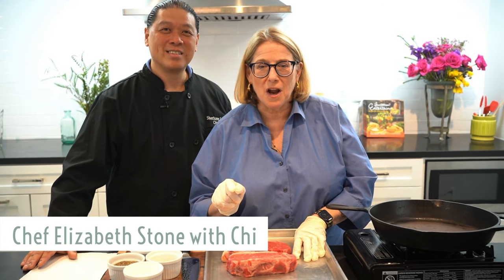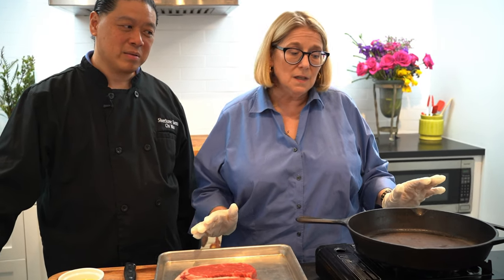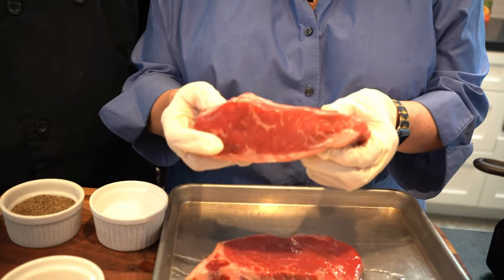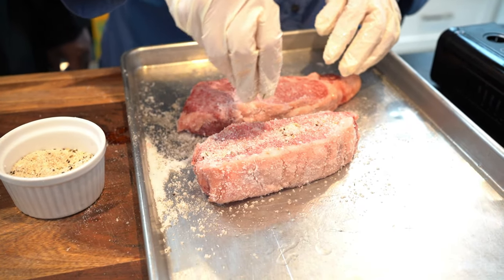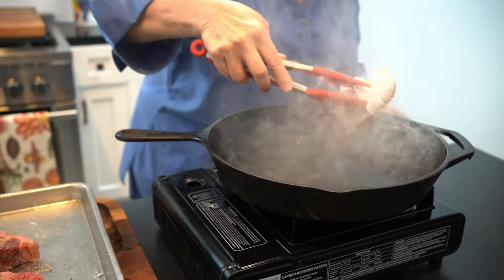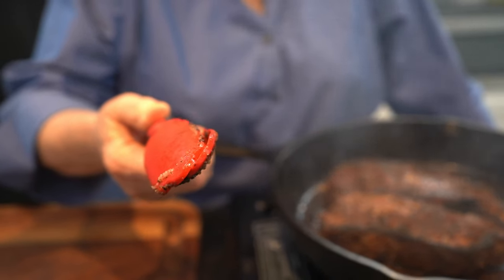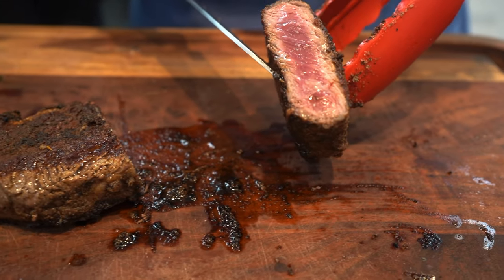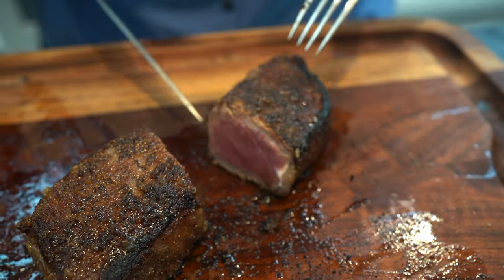Cast Iron Steak - THE BEST way to cook your steaks at home!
Get ready for a sizzling culinary experience on 'An Invitation'!

This episode, Chef Elizabeth Stone teams up with the Chef Chi Wu to showcase the ultimate home steak-cooking technique, which of course, uses a cast iron skillet. Tune in to learn the secrets of achieving that perfect crust and juicy interior, right in your own kitchen.

Enjoy the experience!

Cast Iron Steaks
Cooking Steaks at home

Music rights for YouTube - Soundstripe
XSJMP3PDINYRH8CZ